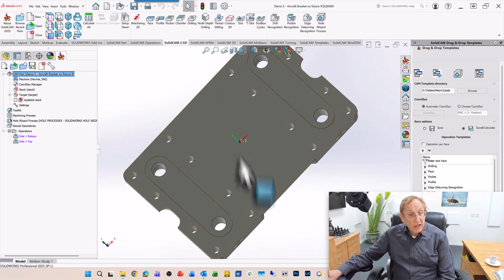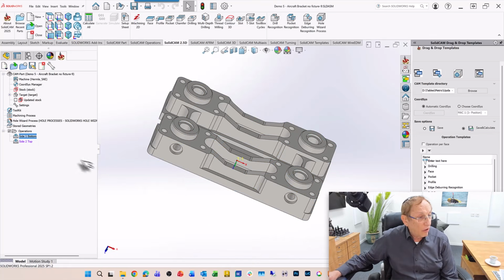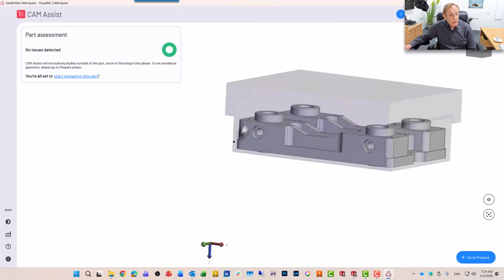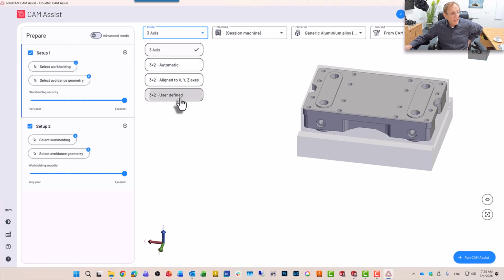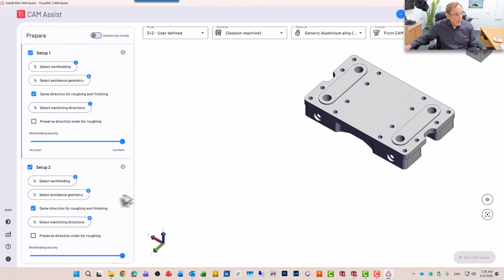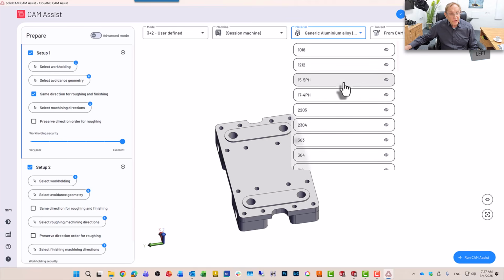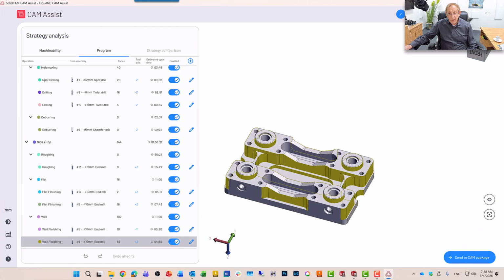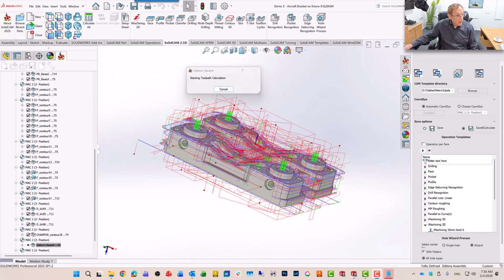Running CAM Assist in SolidCAM Demo Part 5 - Two Setups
This video will show a  part with that has 2 setups and uses 1position in the first setup and 3 positions in the second setup. We will also show how you can choose the material to be cut. CAM Assist recognizes the part, the positions needed in the setup and the tools, analyzes the part and builds the machining strategies including iMachining for the part. We will also show you how you can manually create you machining positions in the setup.